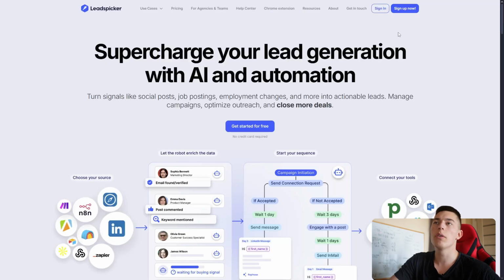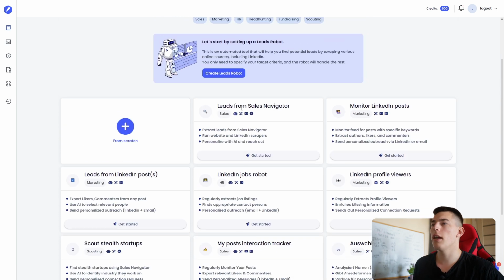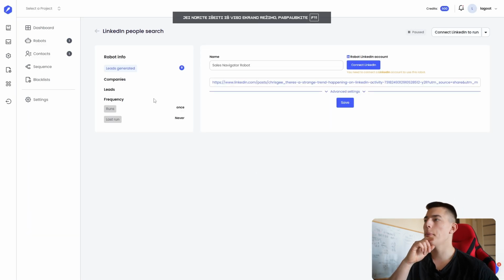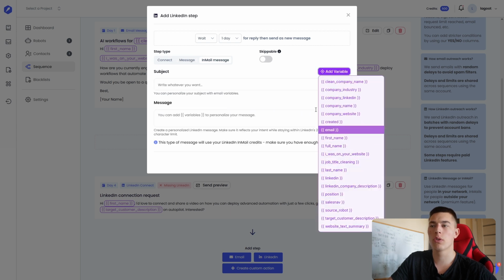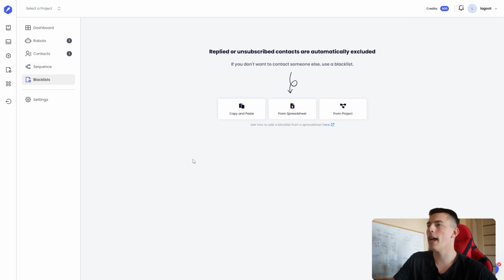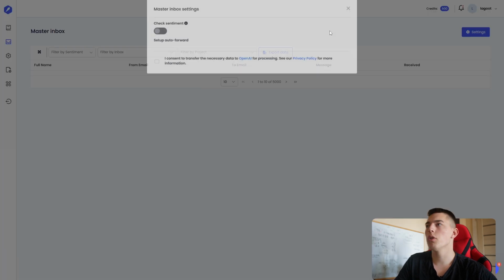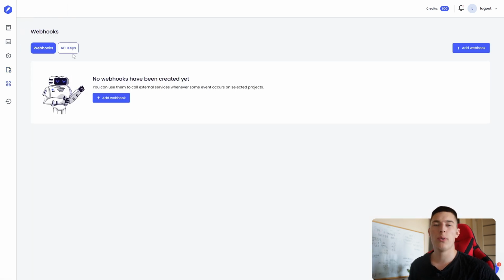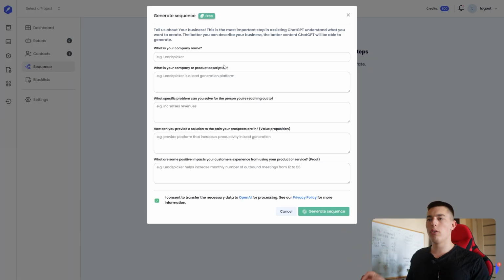How to Automate lead generation - LeadsPicker review, features, tutorial, pricing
Feel the power of The Forge's Ecosystem:
Agent Frank - AI sales agent: agentfrank.ai

Learn how to automate lead generation with LeadsPicker! In this video, we review its features, give a tutorial, and talk about pricing. If you're looking to streamline your lead generation process, this video is a must-watch!

timestamps:
00:00 - What is Leadspicker
00:15 - Leadspicker tutorial
05:05 - Leadspicker alternative